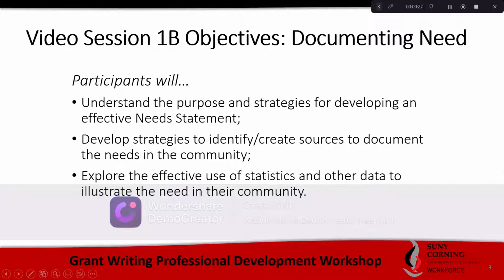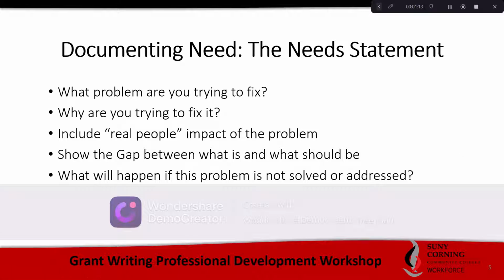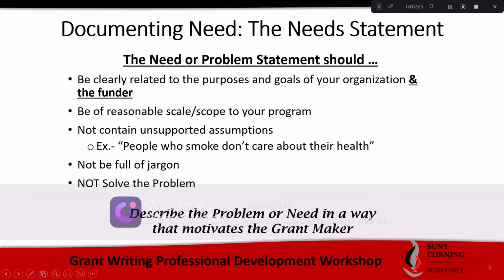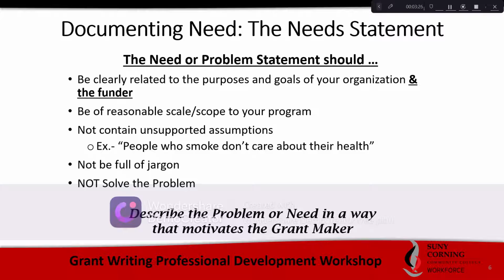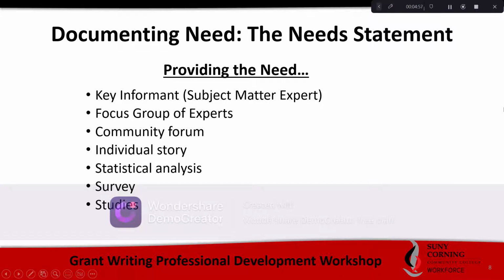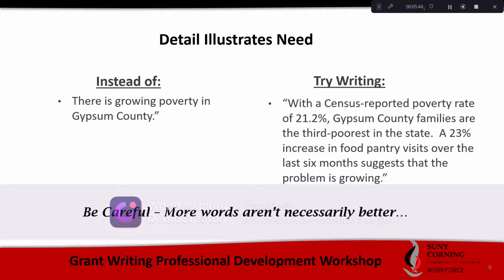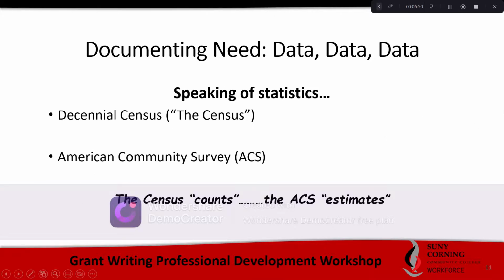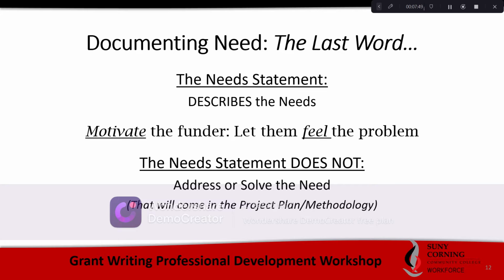CCC-Video 1B-Documenting Need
This is the second video in between the first and second zoom class. There will be one more video to view before the second zoom class, and it will be here in the channel. The link will be emailed to you.